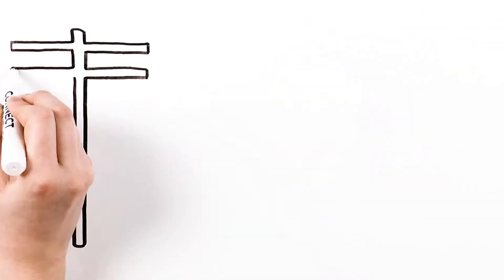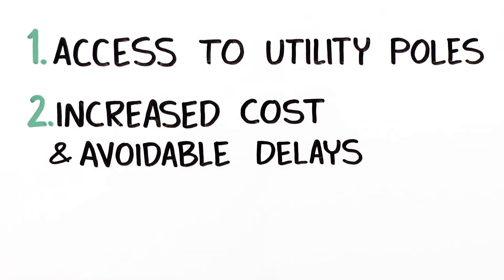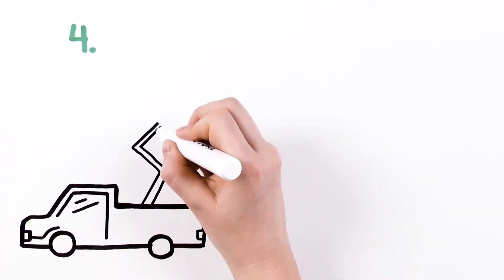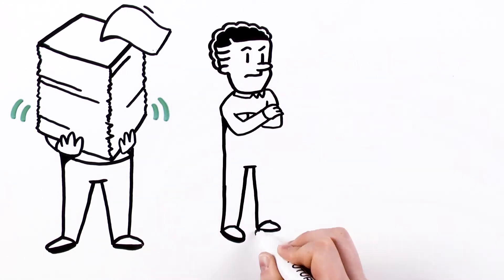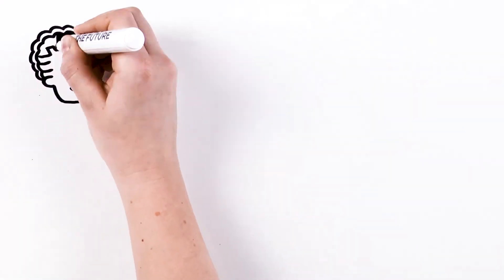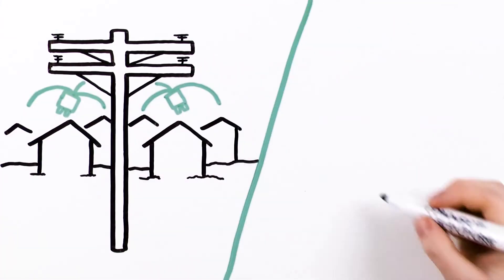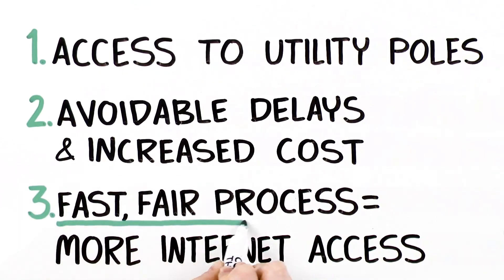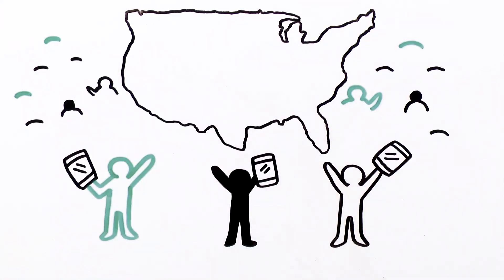The Backbone of Broadband Infrastructure: Understanding the Importance of Utility Poles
Access to reliable, high-speed internet is more important than ever, but an outdated process of attaching broadband cables to utility poles is preventing access for millions of Americans, especially in rural areas. Learn more about how a fast, fair process for utility pole access, replacements, and dispute resolution can help us close the digital divide faster.